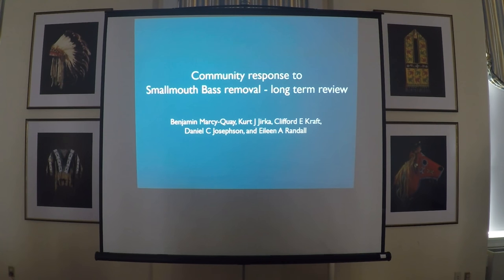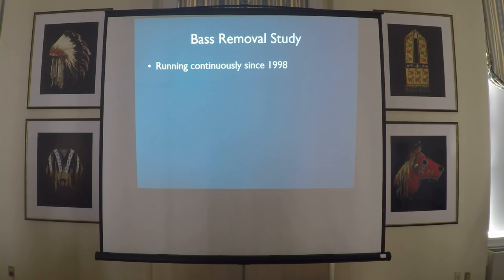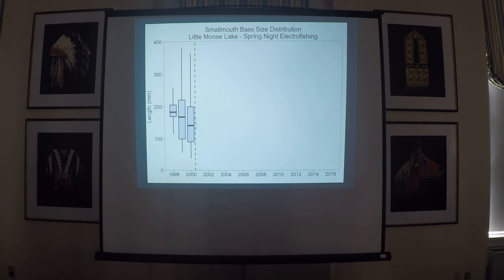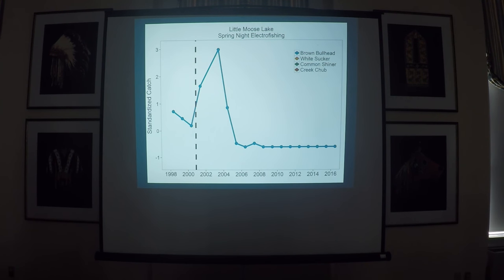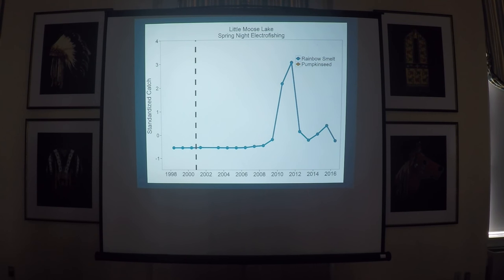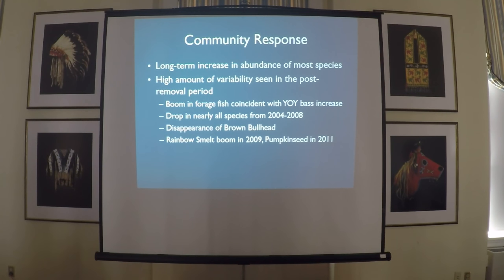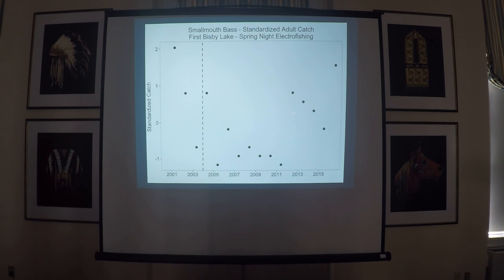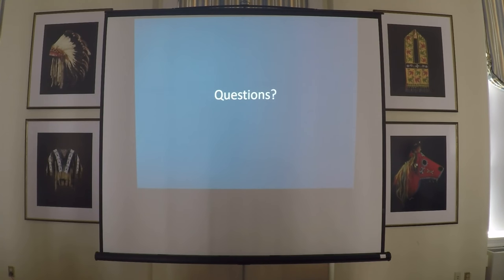Community response to Smallmouth Bass removal – long term review.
Marcy-Quay, B. Community response to Smallmouth Bass removal – long term review. Feb. 8, 2018.  Cooperstown, NY.